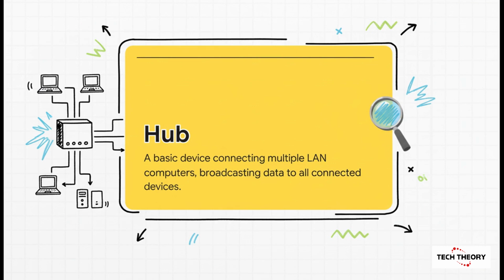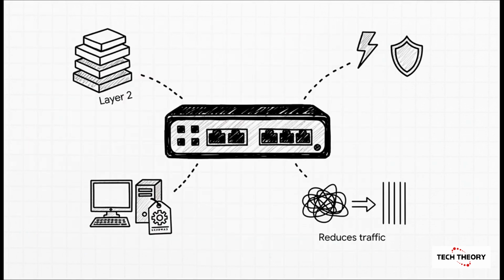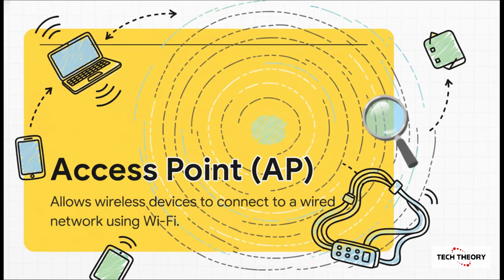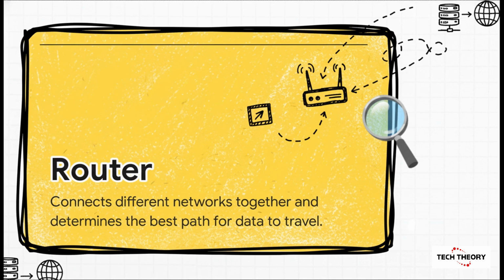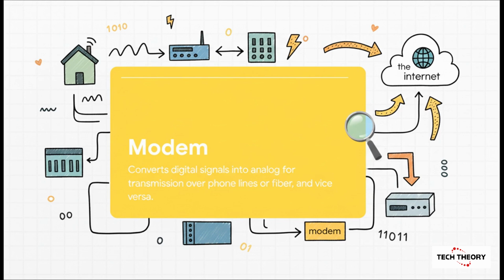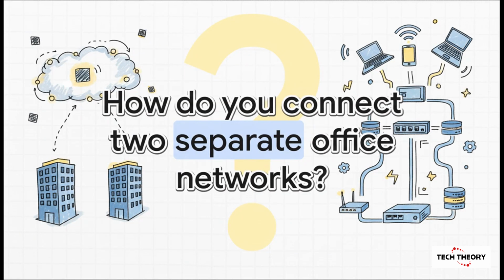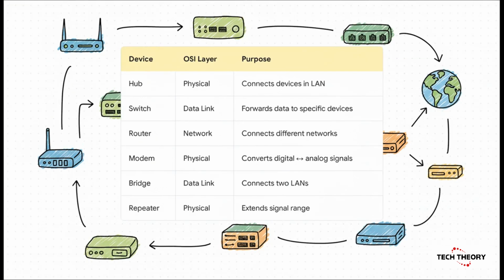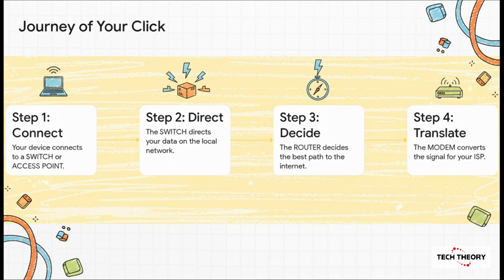Network Devices Explained | Router, Switch, Hub, Modem & More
In this Tech Theory video, learn about the essential network devices — including routers, switches, hubs, modems, bridges, and more.
Understand how each device works, their functions, advantages, and real-life uses.
Perfect for ICT, Computer Fundamentals, and networking beginners!